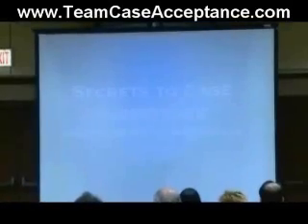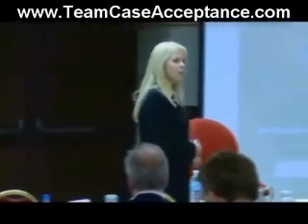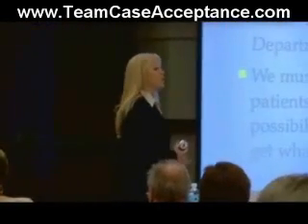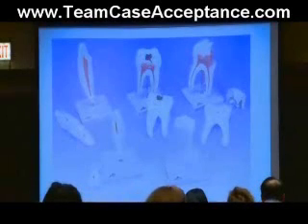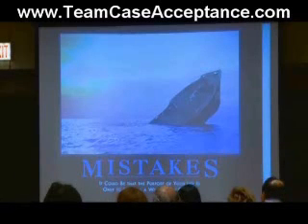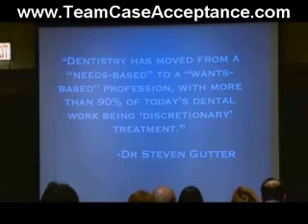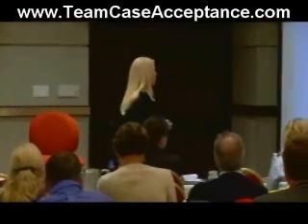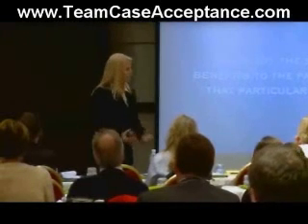Wendy Briggs|Dental Hygiene Explosion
Are you interested in knowing the Silver Bullet to take all your treatment plan presentation grief away forever?